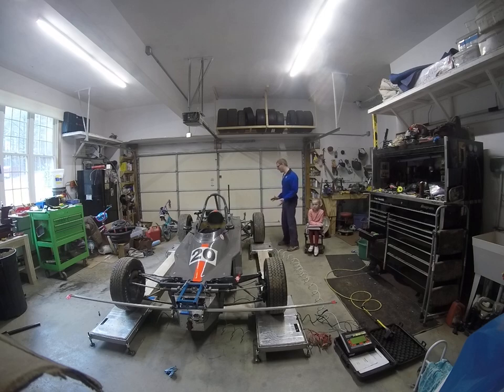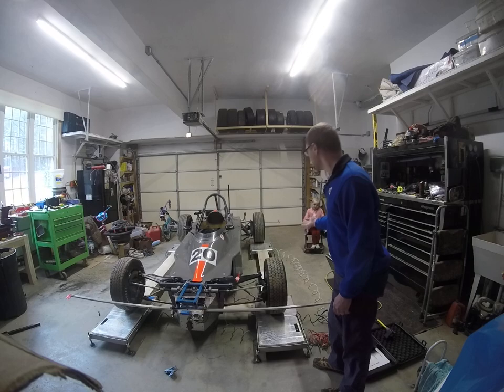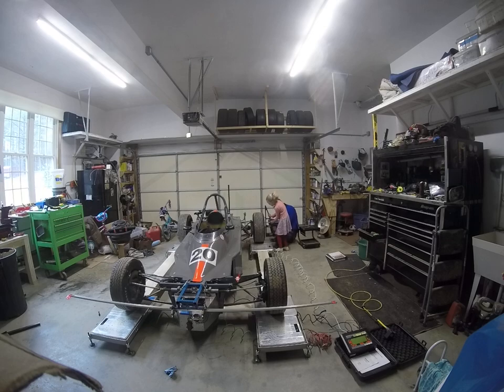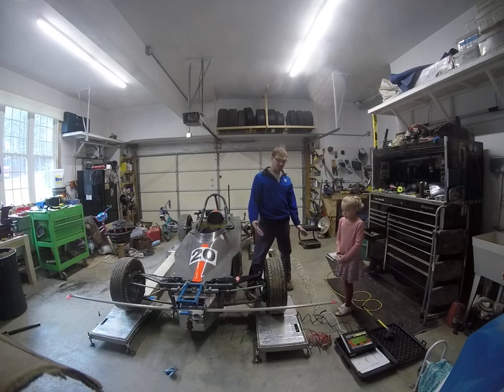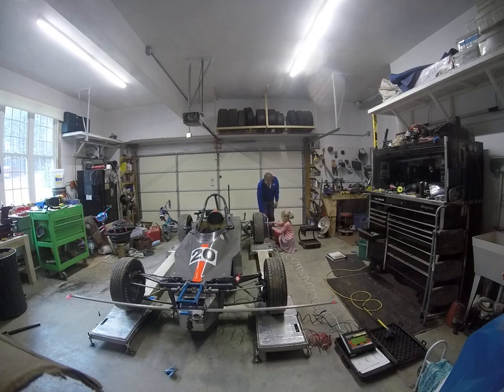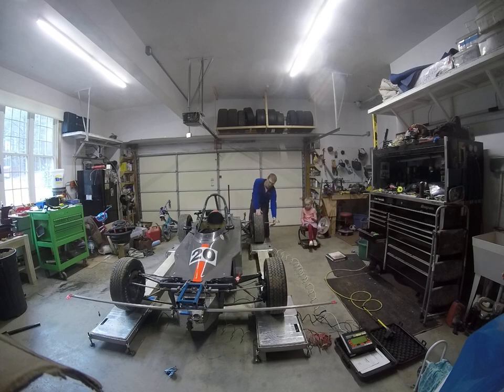Alignment fixtures and basics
Abby and Scott are back to talk alignment in the third of our technical videos. I apologize for the audio quality (and my mumbling), we'll adjust that for future videos. Enjoy!!!